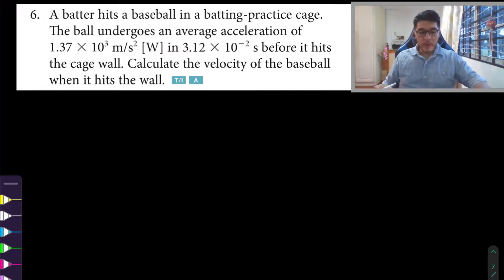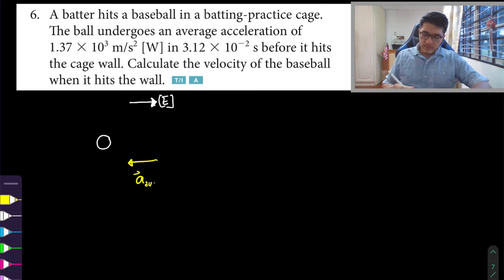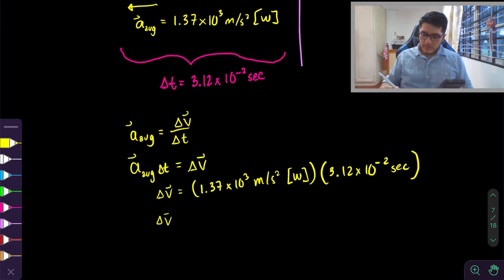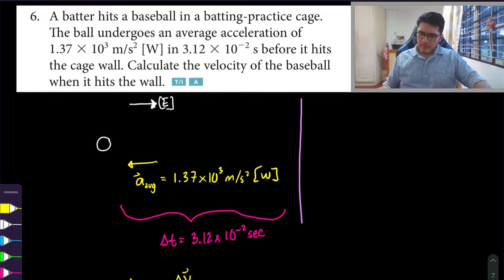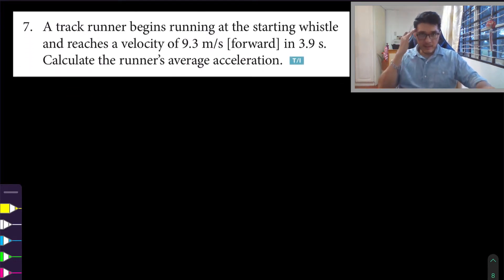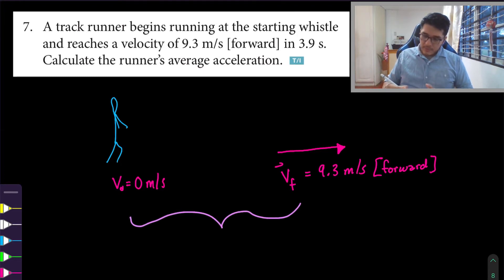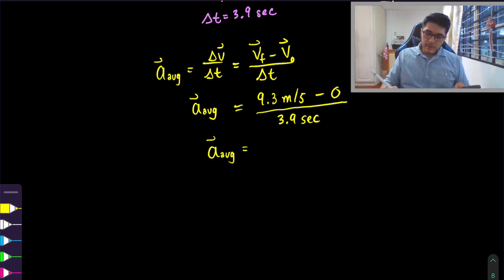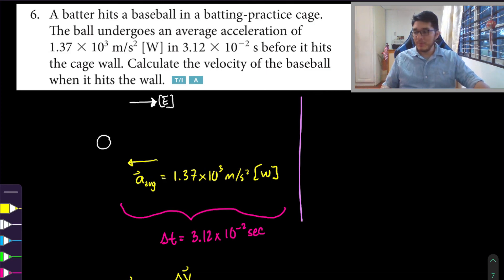1.1 Physics Teacher Stuck on Q6 - Average Acceleration Q7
Homework Solutions for Nelson Physics 12 Chapter 1.1 Motion and Motion Graphs where we will calculate the total distance travelled, average speed, and average velocity.

You will be able to get the nelson physics 12 solutions to the following questions at a high school physics level kinematics problems:

Grade 12 Physics Review Question:
6. A batter hits a baseball in a batting-practice cage. The ball undergoes an average acceleration of 1.37x10^3 m/s^2 [W] in 3.12 x 10^-2 s before it hits the cage wall. Calculate the velocity of the baseball when it hits the wall.

7. A track runner begins running at the starting whistle and reaches a velocity of 9.3 m/s [forward] in 3.9 s. Calculate the runner's average acceleration.

Fernando Morales